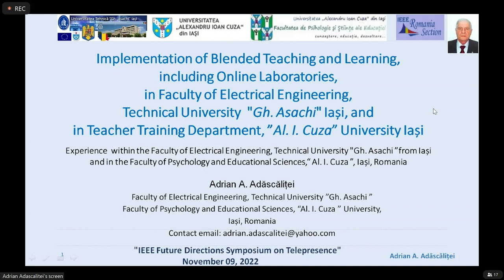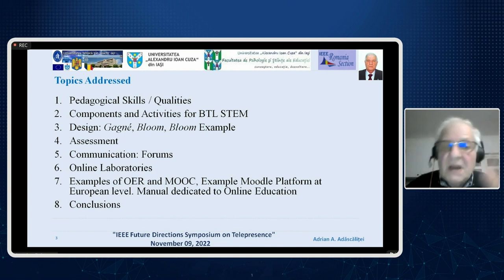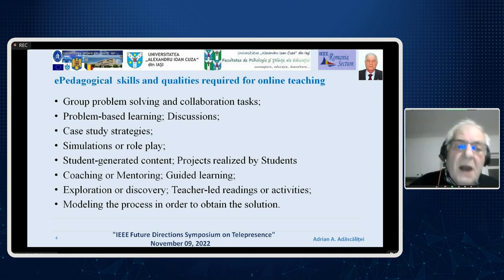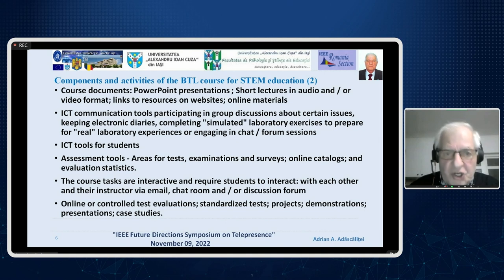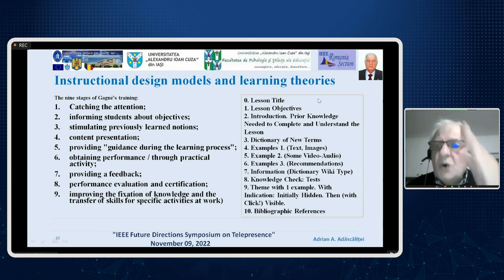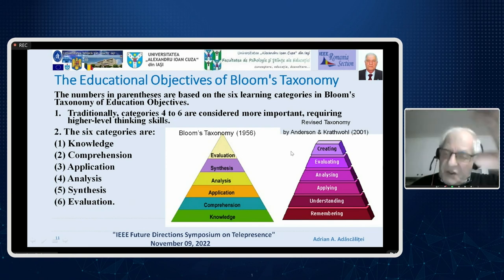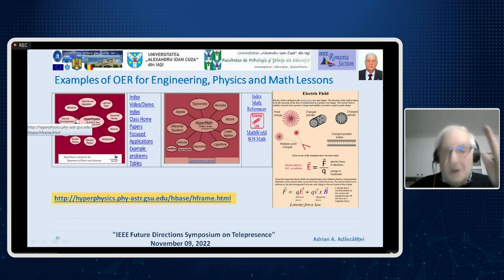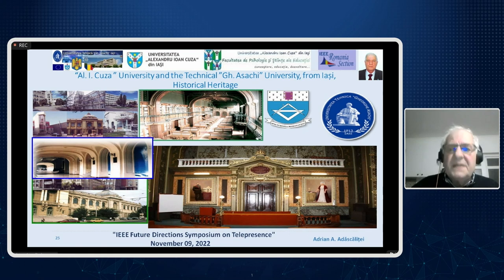2022 IEEE Tv Adrian Adascalitei Telepresence Symposium: Implementation of BTL, Including Online Labs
2022 IEEE Telepresence Symposium: Implementation of Blended Teaching and Learning, Including Online Laboratories - Adrian Adascalitei
IEEE Future Directions Symposium on Telepresence
09-10 November 2022
Decades after it was first used to control operations in hazardous environments and in space, telerobotics, combined with autonomy, is getting ready to significantly impact our lives in major ways. In 1980, MIT Professor and AI pioneer, Marvin Minsky’s words predicted a revolutionary change: “Telepresence is not science fiction. We could have a remote-controlled economy by the twenty-first century if we start planning right now”. While the progression was slower, several recent events, in particular the global pandemic, provided a boost to the ‘tele’ revolution.
From tele-health to tele-education and teleoperation products and applications that will irreversibly change how we work and live, telepresence will have a major impact on quality of life.
After a successful workshop in 2021 IEEE Future Directions Committee organized a Symposium on Telepresence to facilitate research and developments for 09-10 November 2022.
On-Demand Videos
The 2022 IEEE Future Directions Telepresence Symposium sessions were recorded and are now available on-demand.  Each session has been divided into separate videos for each speaker.  Browse presentation list below and click on session titles to view the videos.
Session List
D1A1: TeleEducation, (Chair: Carla Ramírez)
Carla Ramírez: Introduction to TeleEducation
Adrian Adascalitei: Implementation of Blended Teaching and Learning, including Online Laboratories
Lorenza Abbate: Telepresence Robots for Educational Settings: a Model to Support Virtual Inclusion
Agustín Barrera: Augmented Reality in Education
Susana Catalina Peña Parás: Tech Week at Hall Immersive Room
Carla Ramírez: Reflections for the Future in Tele-education